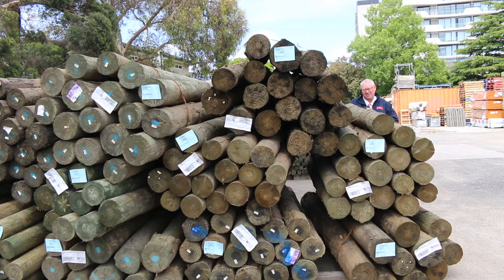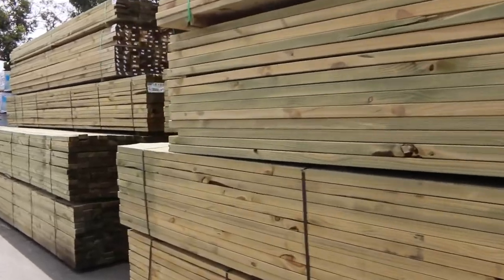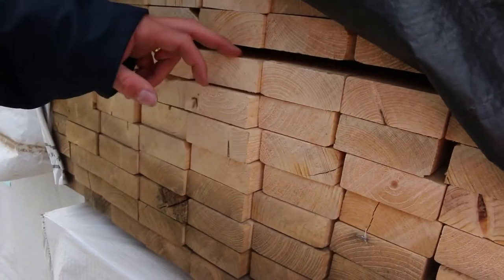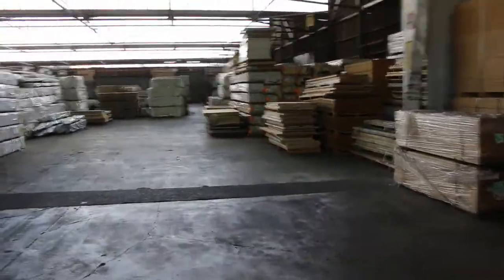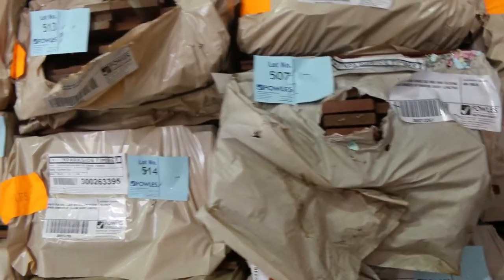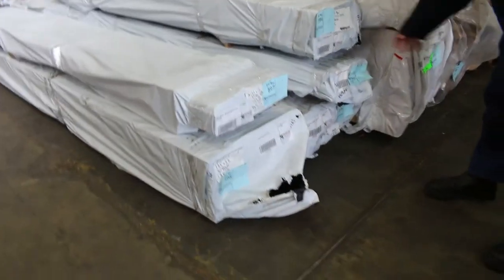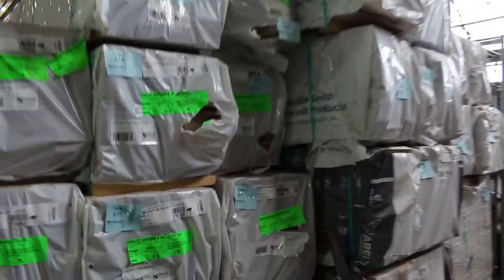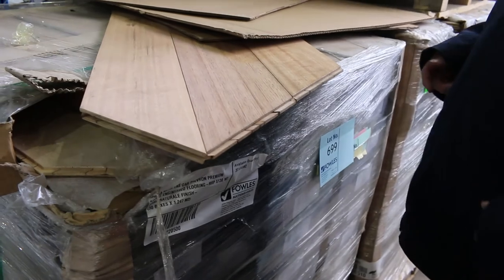Timber Auction 30 November